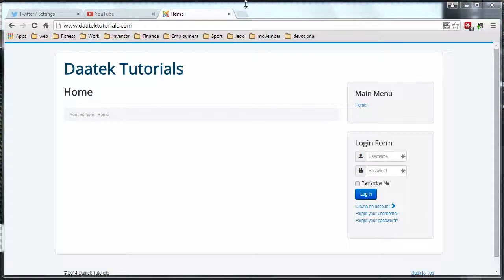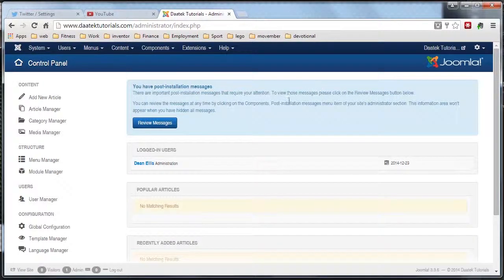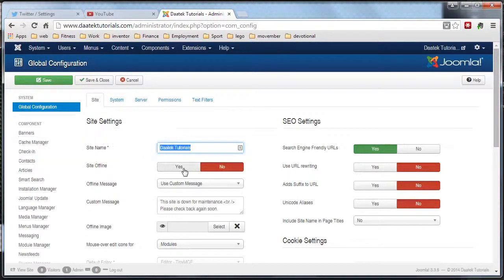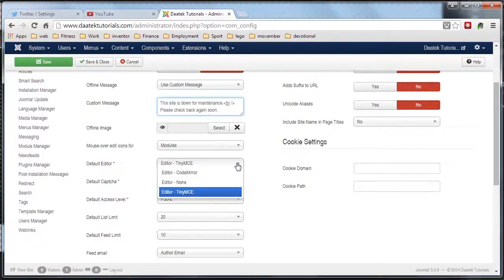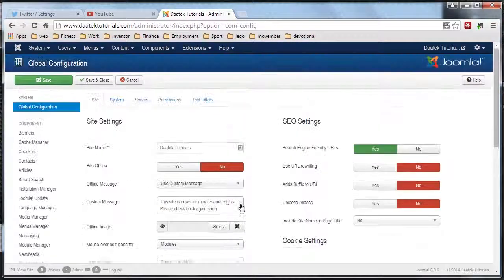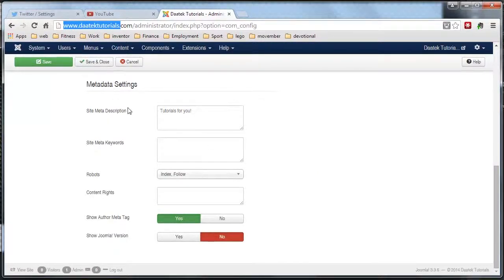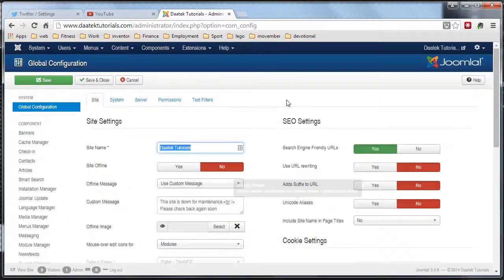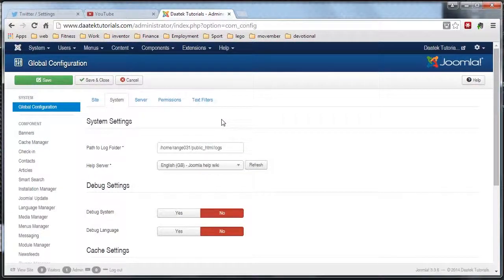Joomla 3 Tutorials: Changing the Basic Configuration - Part 1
In this tutorial, we'll be covering some of the configuration setting. What to change and what to leave alone. There is not a lot of changes needed in the configuration pages at this stage. So I just did a down and dirty on most of the settings and focused on what I like to change. I had to break this into two parts otherwise I'd have broken the golden rule of going over 10 minutes, sorry. More detailed explanations on some of these parts will come later in this series when they are more appropriate.

By the end of this tutorial, you should have a reasonable understanding of the basic configuration of the Joomla site you installed and have set it up so that you can work on your site without any hiccups.

CREDITS:
Category
How-to & Style
Licence